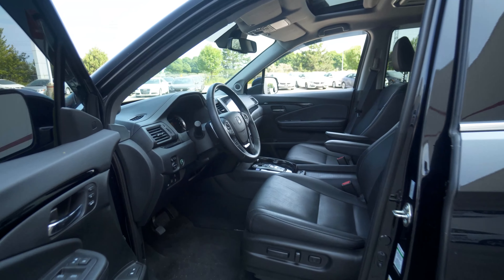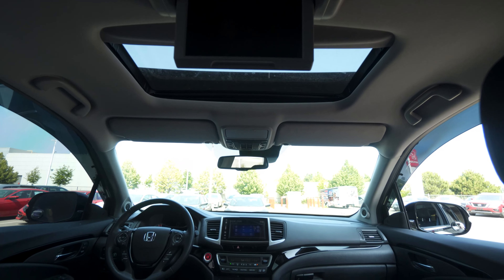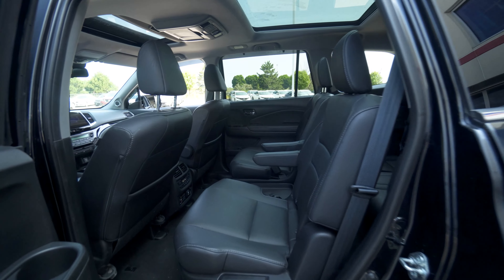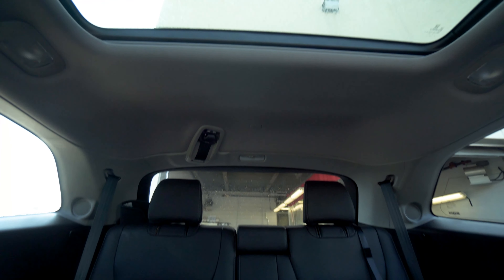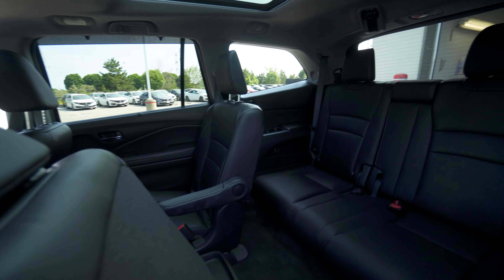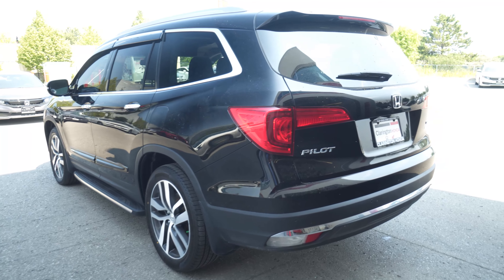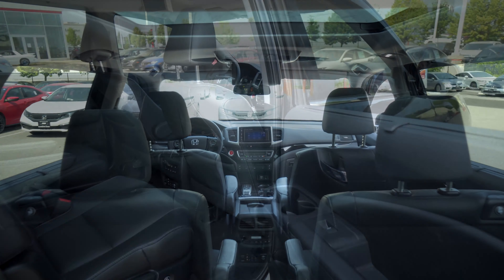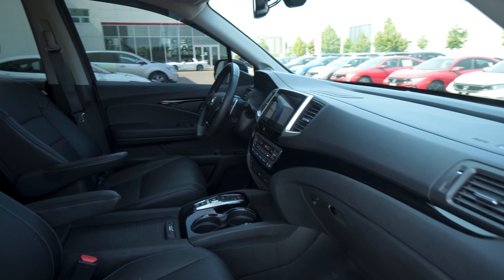2018 Honda Pilot Touring Black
Check out this great low mileage vehicle!

Take control of this high-value modern machine! Honda prioritized fit and finish as evidenced by: power front seats, power door mirrors and heated door mirrors, and leather upholstery. Smooth gearshifts are achieved thanks to the 3.5 liter 6 cylinder engine, and for added security, dynamic Stability Control supplements the drivetrain.

We pride ourselves in the quality that we offer on all of our vehicles. Stop by our dealership or give us a call for more information.